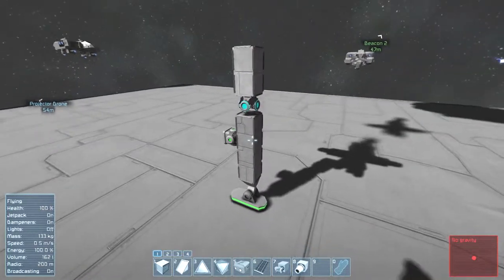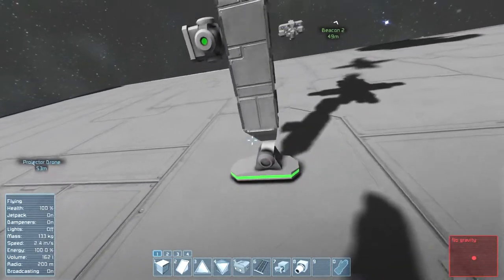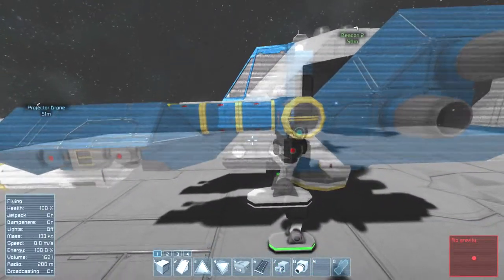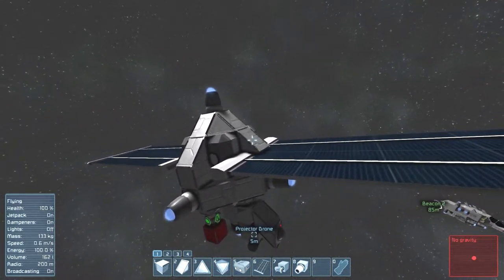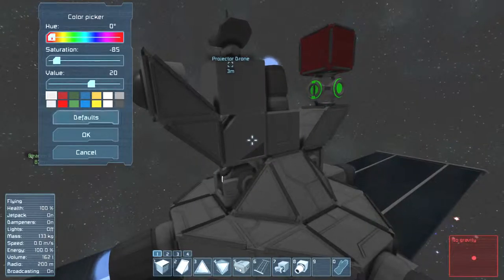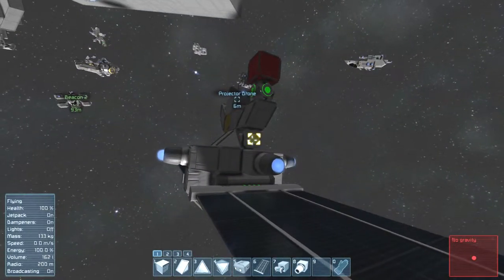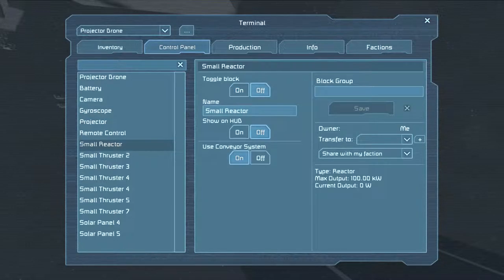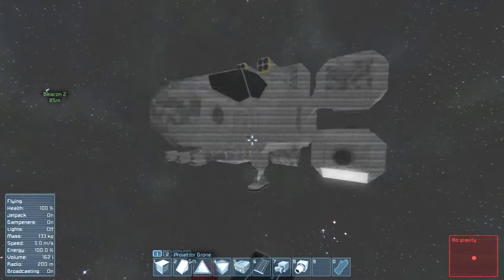Space Engineer Projector Drone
Do you have problems with the projector because of the landing gear shaking...up to a point killing you in the process. Once, the landing gear was shaking so hard, the ship go inside the platform ?!?

This is a small projector drone I made with a single batterie and 2 solar panels that will bypass this issue or problem you have. Survival ready and no need for Uranium. It's built for effectiveness and not for cuteness.

Once the blueprint is ready, cut the red block and go on your merry way.